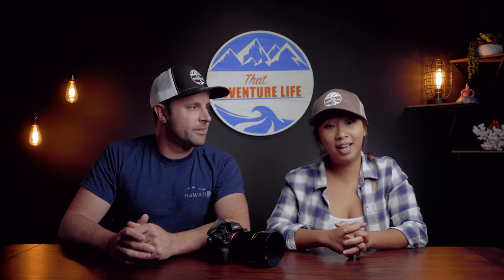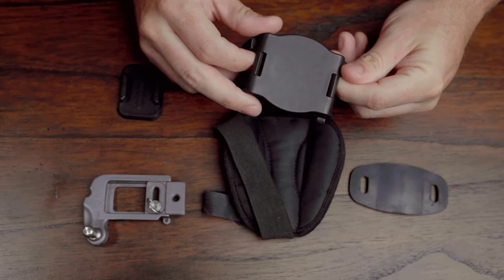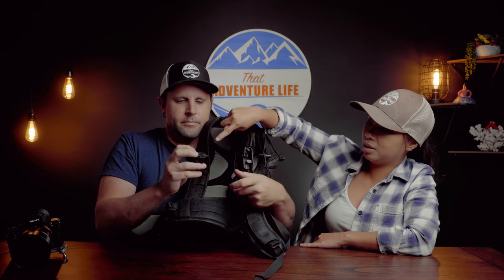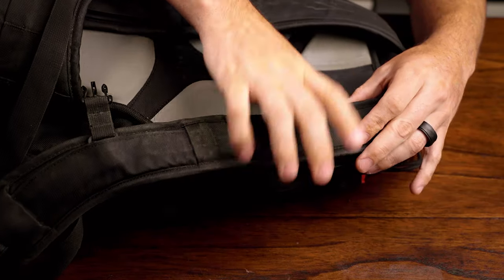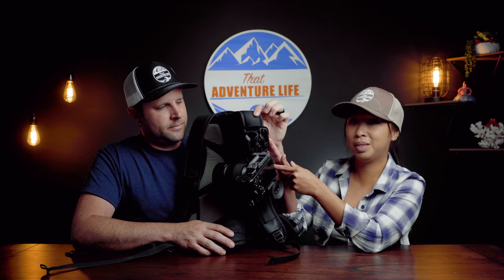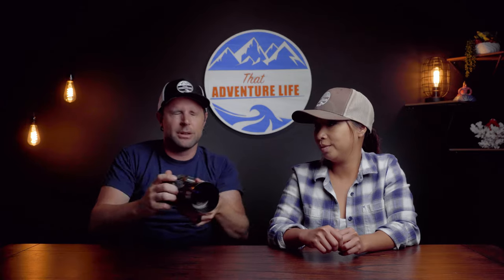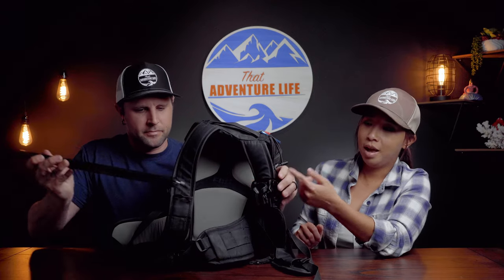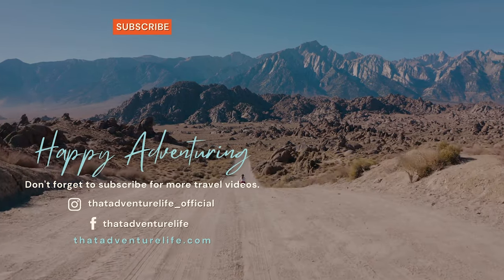Our Favorite Camera Holster for Hiking: Spider X Backpacker Kit Review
Our review for the Spider Holster X Backpacker Kit, our favorite camera holster for hiking, canyoneering, and other adventures.
As you know, both Dustin and I love taking photos and videos of our adventures, more so Dustin than me. We usually use a combination of professional cameras along with GoPros. For normal adventures, regular camera straps work wonderfully. However, on dangerous hikes and activities where the use of both hands is required, we found that camera straps can be cumbersome. With a typical camera strap, the camera usually swings around when jumping up and down boulders or scaling the sides of the cliffs. Dustin usually has to use one hand to secure the camera, which makes it unsafe for both him and the camera. After tons of research, we came across the Spider Holster X Backpacker. It's a small device that you can install on the strap of your hiking bag so the camera can attach quickly and securely. This Spider Camera Holster is the perfect camera holster for hiking, canyoneering, and other adventures.

𝐓𝐨 𝐩𝐮𝐫𝐜𝐡𝐚𝐬𝐞 𝐭𝐡𝐞 𝐒𝐩𝐢𝐝𝐞𝐫 𝐗 𝐁𝐚𝐜𝐤𝐩𝐚𝐜𝐤𝐞𝐫 𝐊𝐢𝐭: